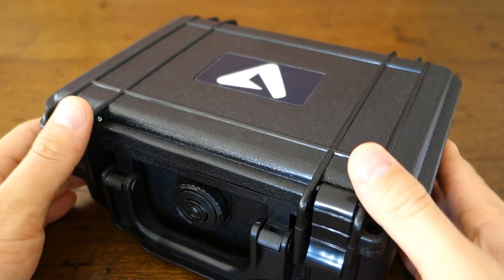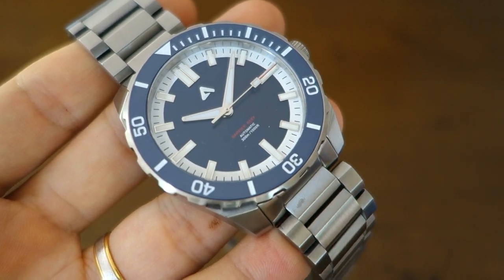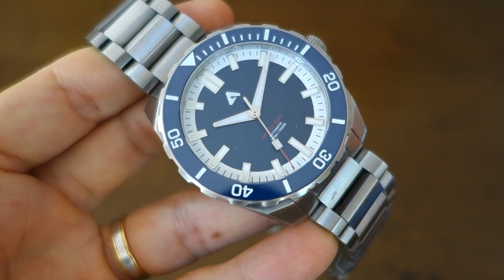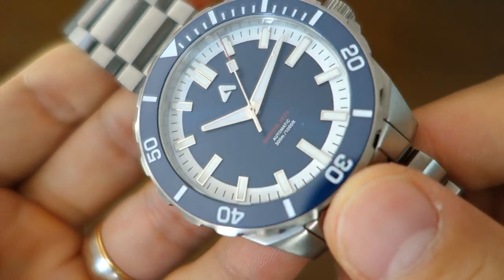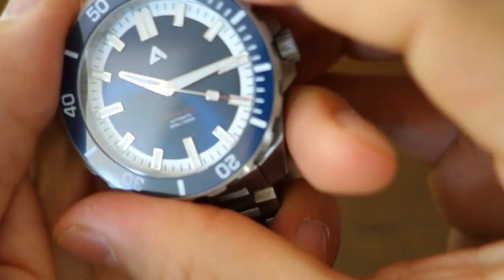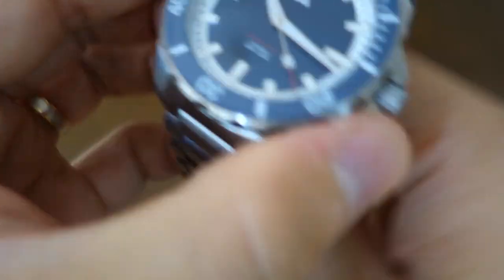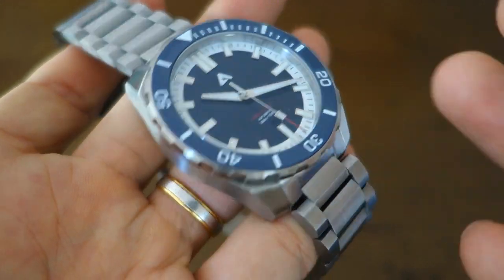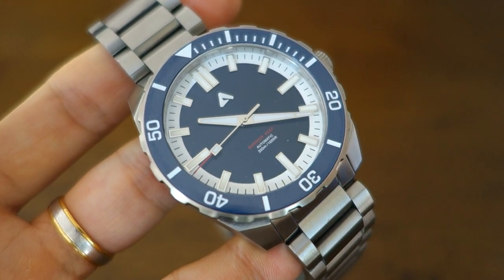WORLD FIRST! Australis Barrier Reef Automatic Diver Review - Perth WAtch #325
World FIRST review of this solid diver from brand new Aussie startup Australis, featuring Seiko NH38A, sapphire crystal, ceramic bezel & 200m WR!

AUSTRALIS Barrier Reef Automatic (feat. Seiko NH38A)